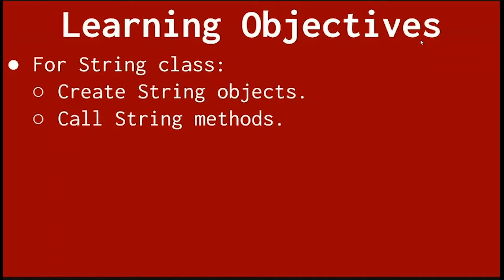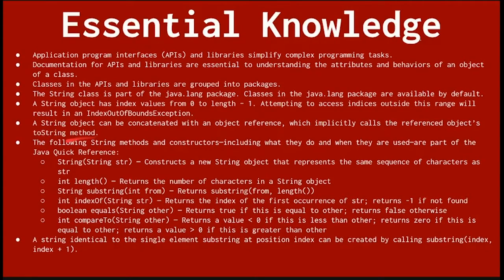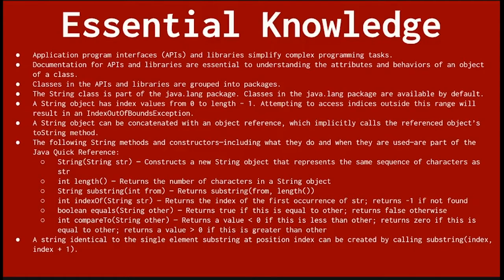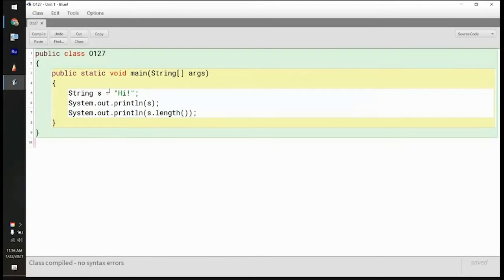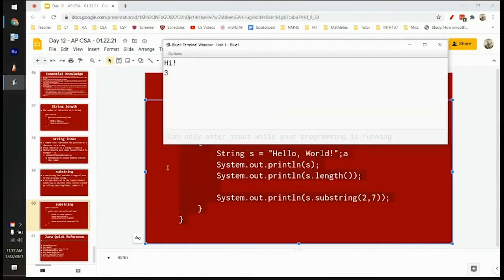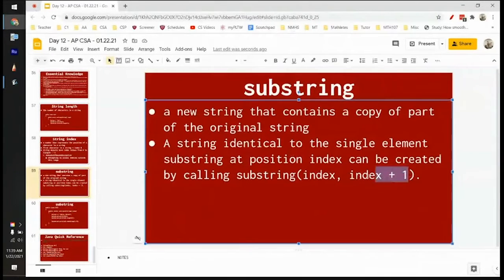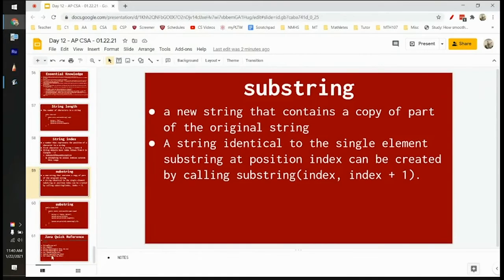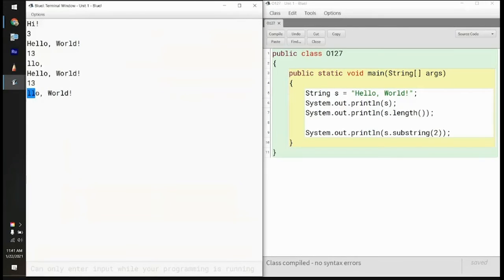String Methods Overview - AP Computer Science A